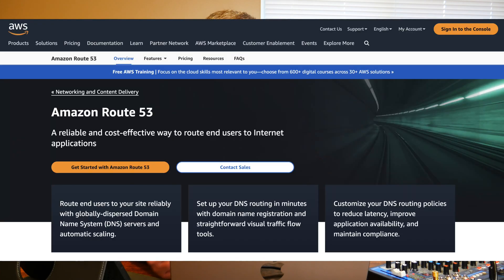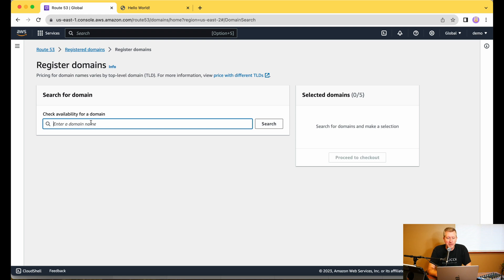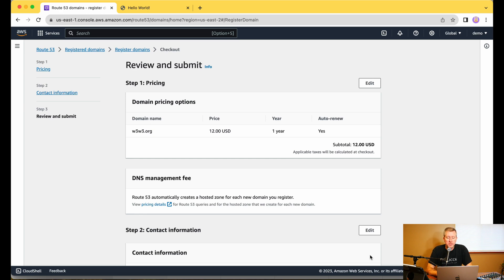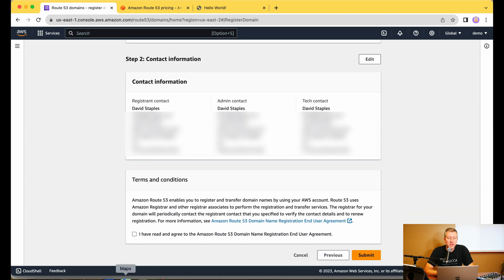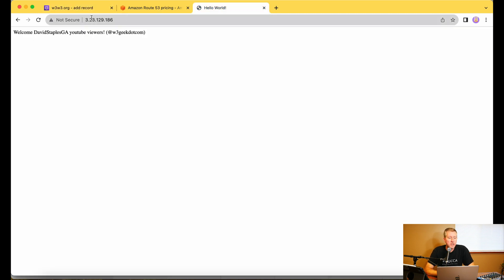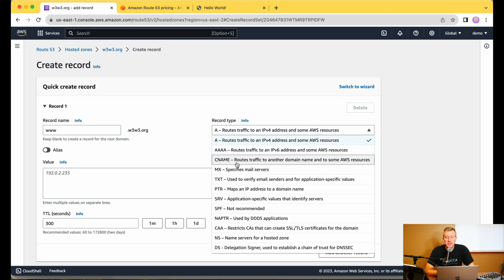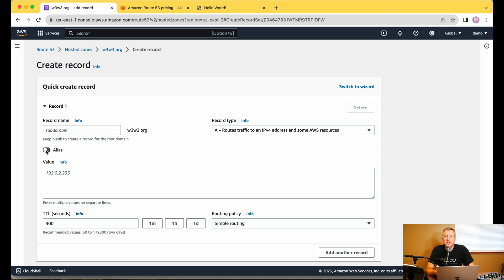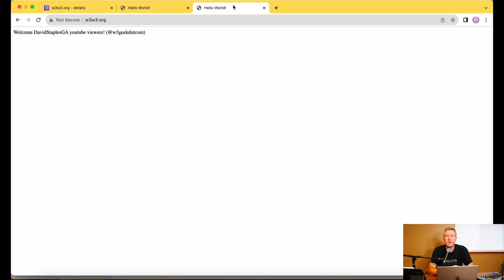How To Use DNS on AWS With Route 53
How to use DNS on AWS with Route 53? That's today's topic where we discuss how to register a domain and set up records in the Route 53 DNS service on Amazon Web Services. Buying and hosting a domain has never been easier.

Equipment Used to Record This Video:
🔴 Panasonic Lumix G85 Camera
🔴 SmallRig Cage
🔴 Manfrotto Tripod
🔴 Shure SM-58 Microphone
🔴 Pyle PMXU83BT Soundboard
🔴 14 inch MacBook Pro